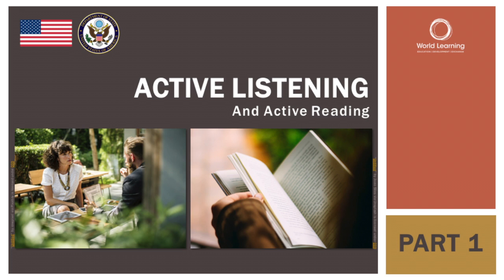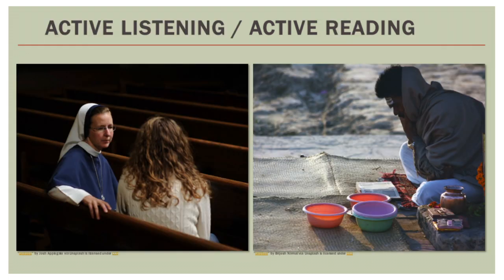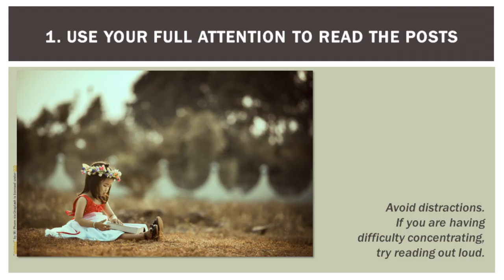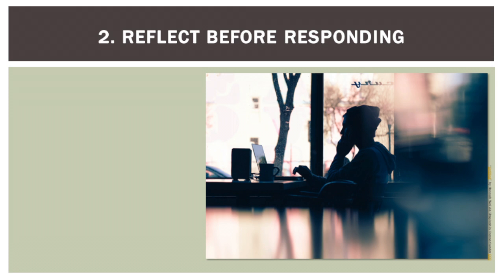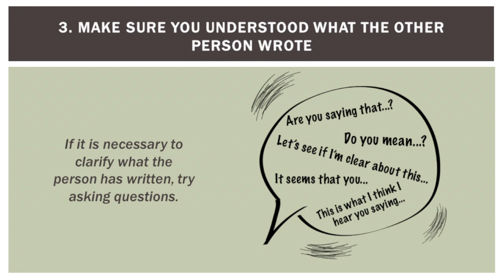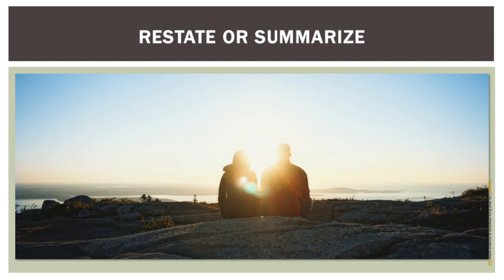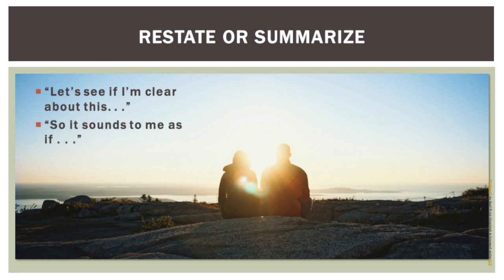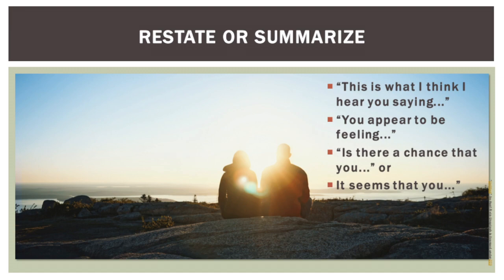Active Listening (and Active Reading): Part 1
“Active Listening (and Active Reading): Part 1” was created for the AE E-Teacher Program, sponsored by the U.S. Department of State with funding provided by the U.S. government and administered by FHI360. To view a copy of this license,